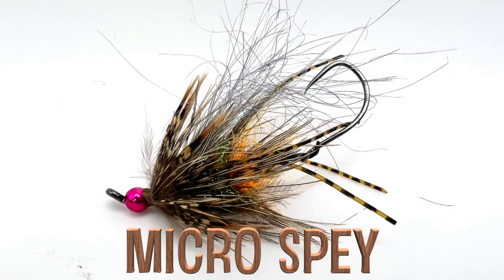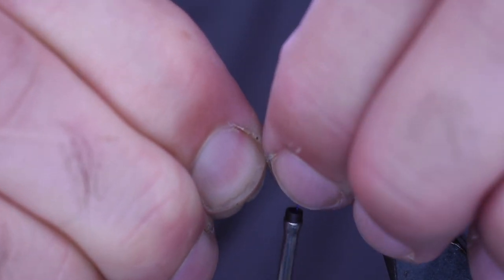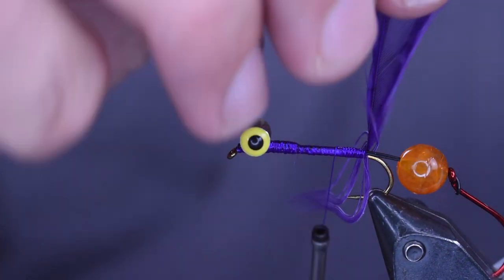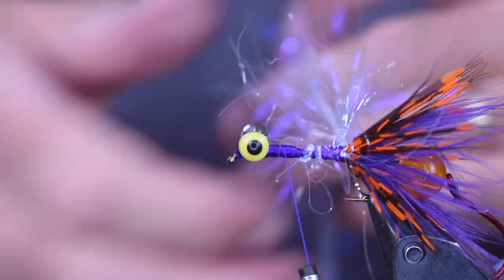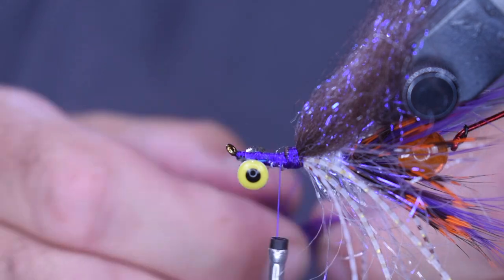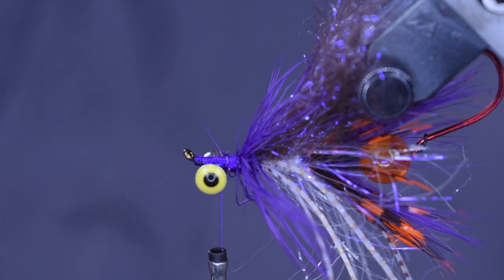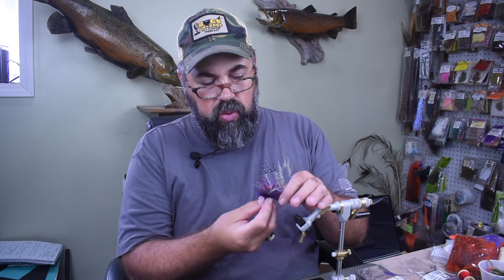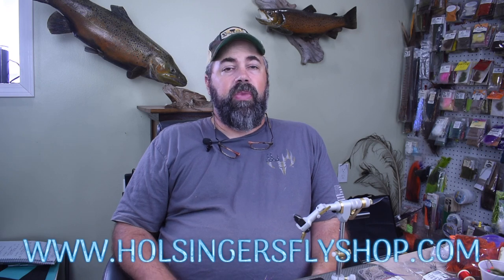Mini Intruder, Holsinger's Fly Shop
It's September now as I am releasing this pattern and I have steelhead on the brain right now.  I'm just waiting for enough rain to bring some more fish in the Erie streams and I will be making a road trip.  I have a few methods that I like to use when fishing for steelhead.  Mainly I use nymphs, especially if the water is clear.  If the water is a little bit dirty or high then I am usually swinging streamers.  In the past few years the style of streamers that have been fishing were intruder and spey style flies.  A lot of the reason I like to fish them is because I love to tie them.  I love the look of the finished fly.

I don't fish these on a Spey setup even though I have one.  Typically I fish them by swinging them on a 9' 5wt rod which use to nymph with.  I simply change the leader.  There are a lot of materials in this fly most of which can be substituted with other similar products.  for all your fly tying needs.
-Shawn

Materials List:
Daiichi 2220 Size 8 (or an intruder shank like a Fish Spine)
Senyo Intruder Wire
140 Denier UTC Thread Purple
8mm Trout Bead Caramel Roe
Daiichi 2557 Size 6 (or comparable circle hook)
3/16" Nickel Yellow Dumbbell Eyes
Strung Rooster Saddle Feather Purple
Guinea Body Orange
UV Polar Chenille UV Pearl
Sili Legs Perfectly Barred Sand
Senyo Laser Dub Brown
Strung Marabou Black and Purple
Grizzly Hackle Tips